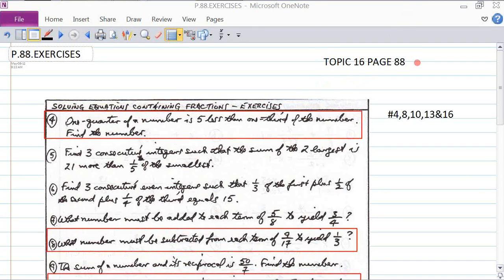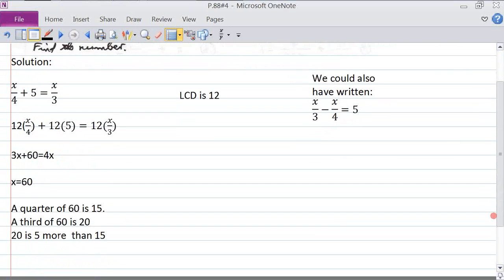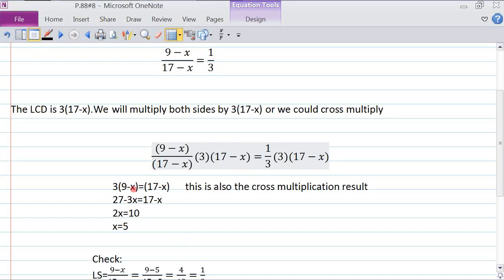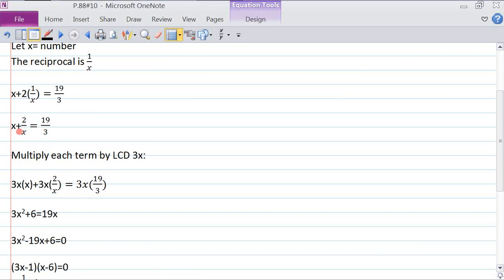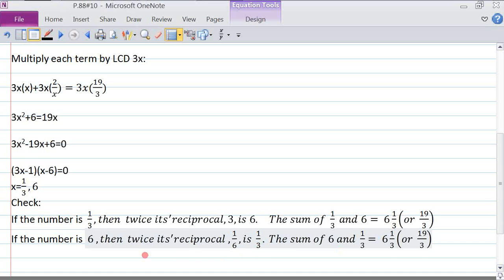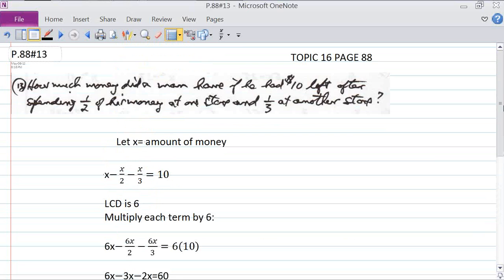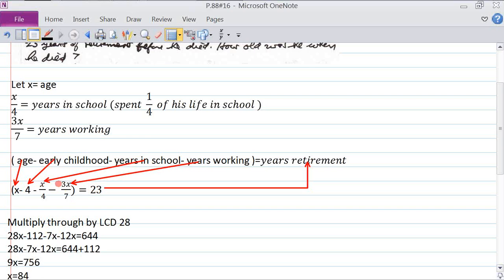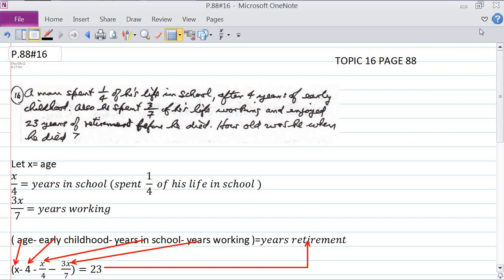TOPIC16.SOLVING EQUATIONS CONTAINING FRACTIONS.P88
P.88.Exercises.#4,8,10,13 & 16